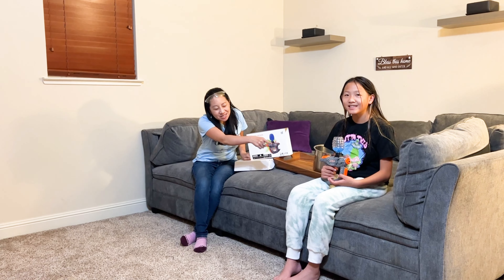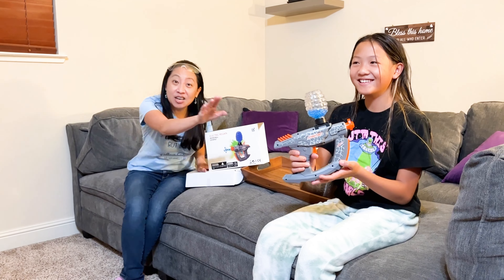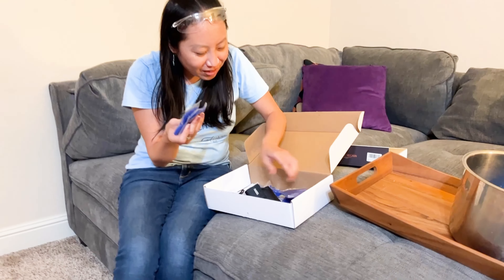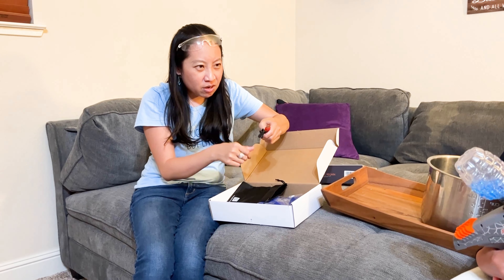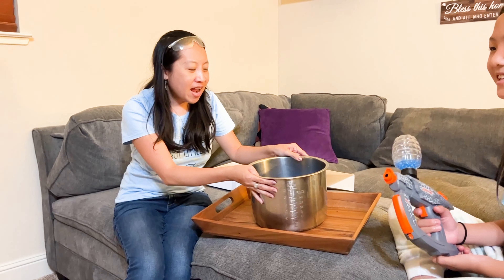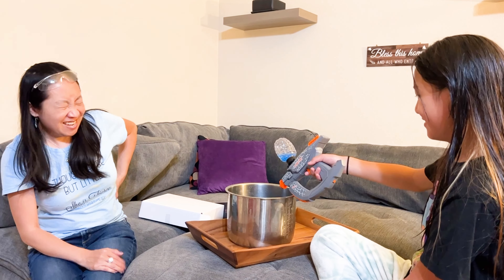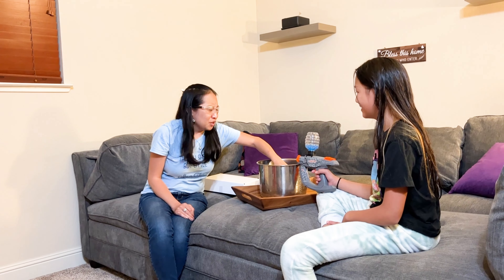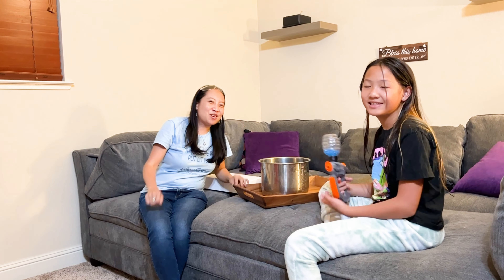Hsility Gel Launch Blaster With 100000 Water Absorbing Resin Biodegradable Beads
This is my review of the Hsility Gel Launch Blaster With 100000 Water Absorbing Resin Biodegradable Beads. Check it out on Amazon!